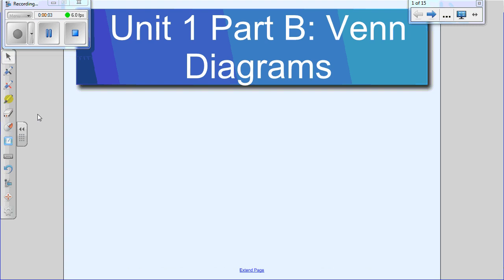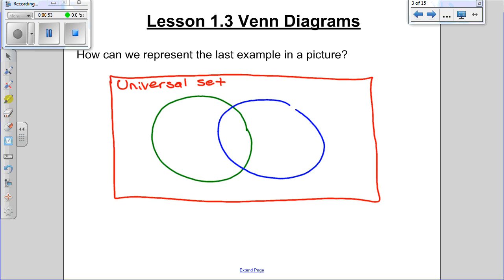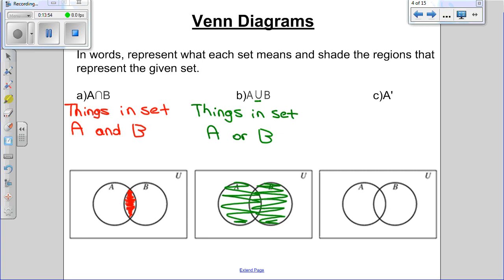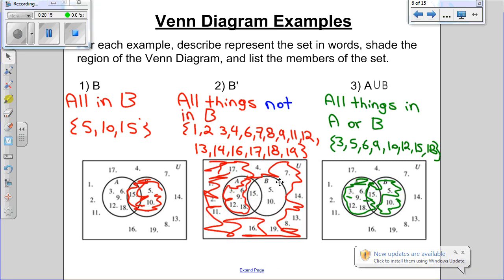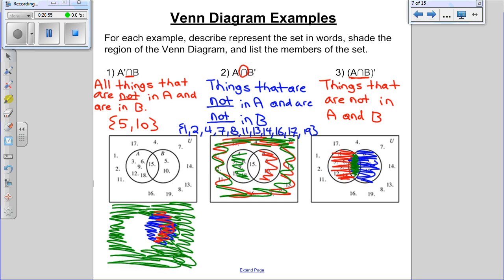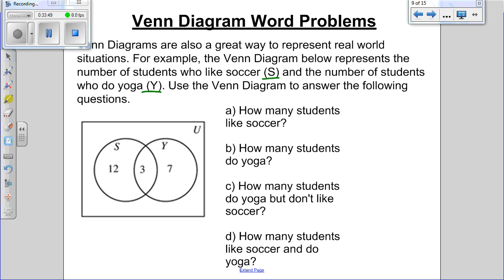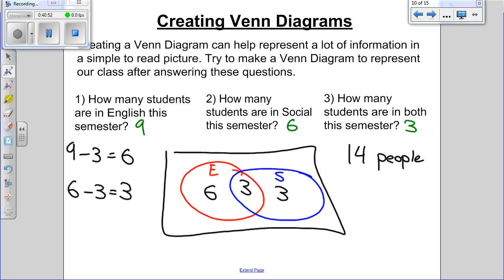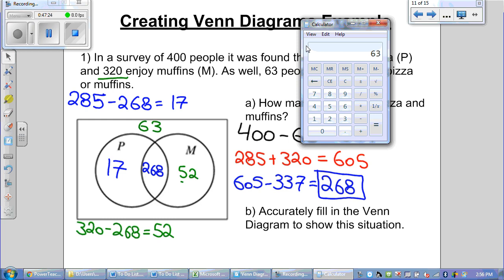Math 30-2 Lesson 1.3 Venn Diagrams